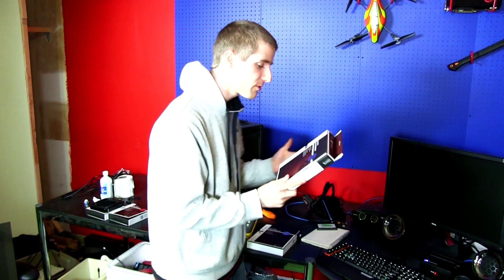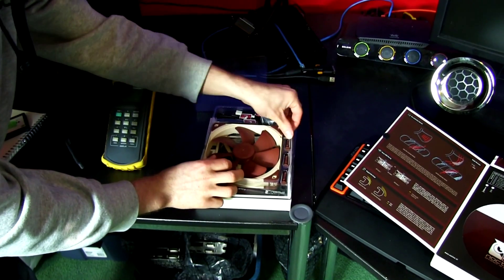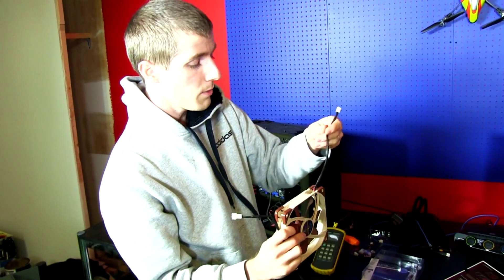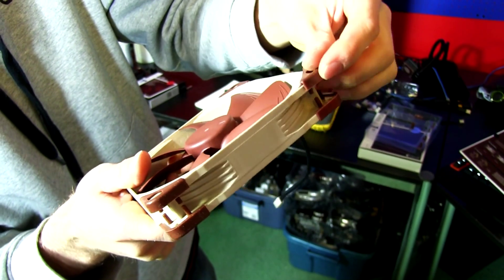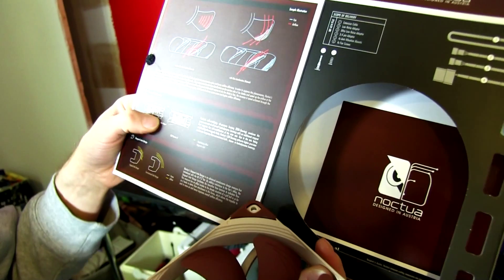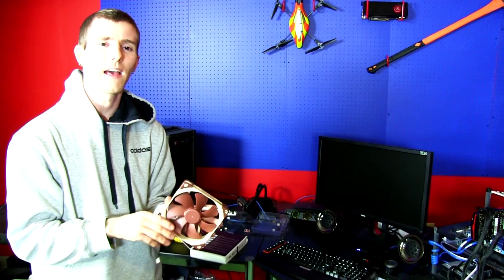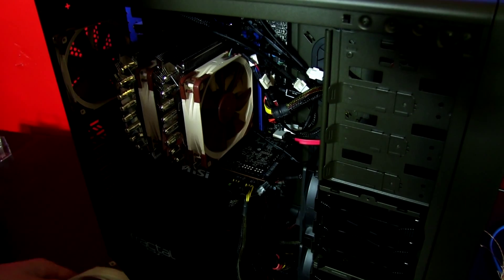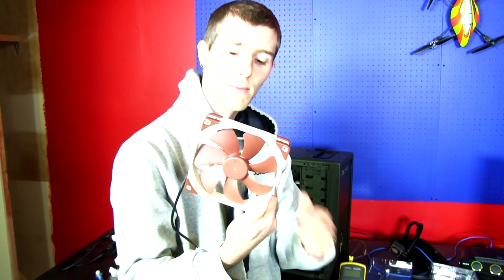Noctua NF-A14 FLX Silent Heatsink & Radiator Fan Unboxing & First Look Linus Tech Tips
The Noctua NF-A14 FLX give you flexible airflow/noise options and, like all Noctua fans, is exceptionally well designed and built.